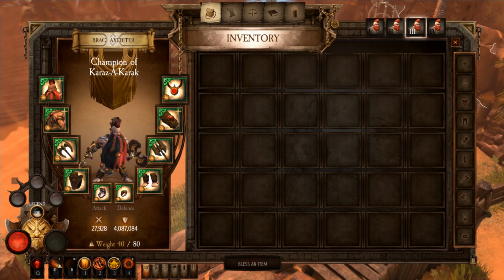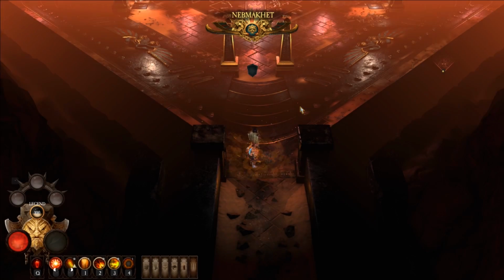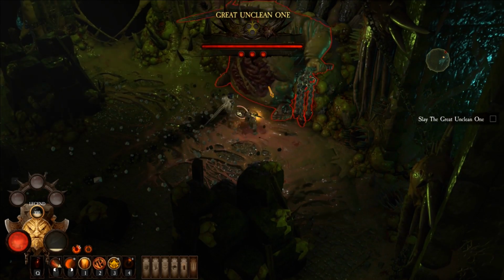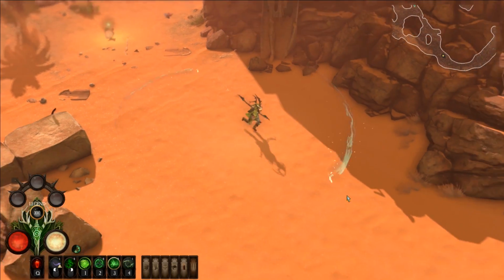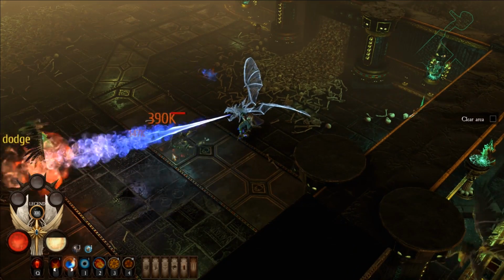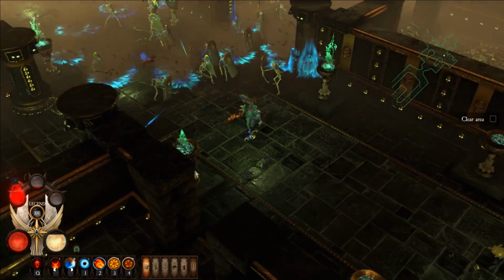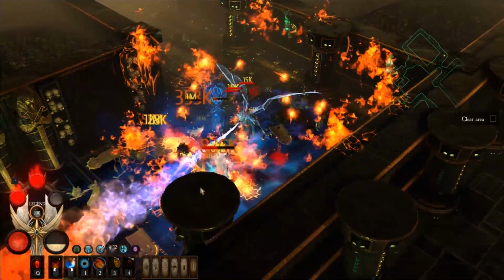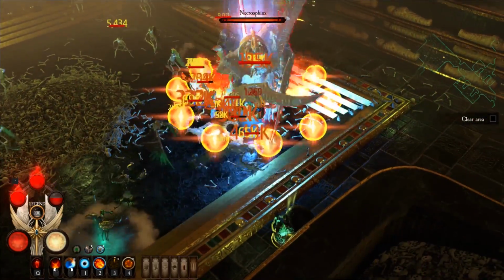Warhammer: Chaosbane - The Tomb Kings Are BACK!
Today we're taking a look at some of the new Tomb Kings DLC for Warhammer: Chaosbane! Just like the base game it's pretty fun, and I have to say that this DLC looks great as well. Nice and smooth on top of it all.